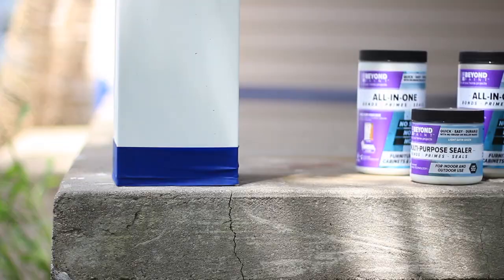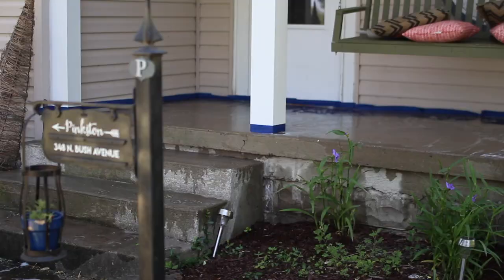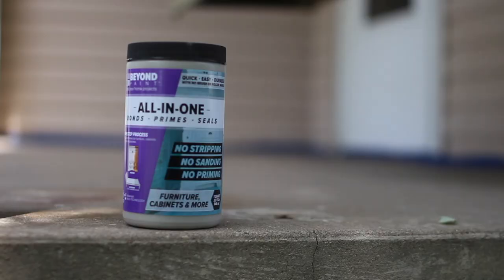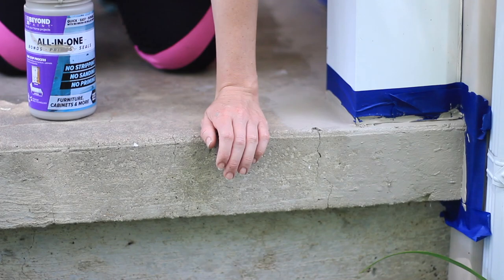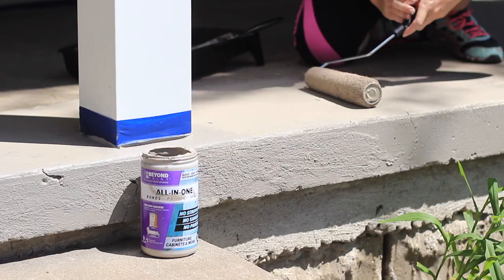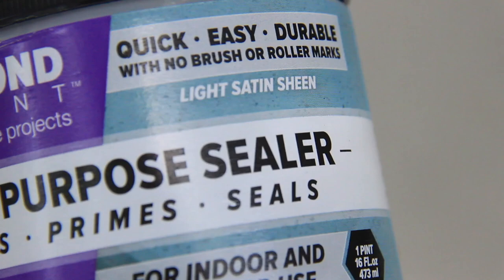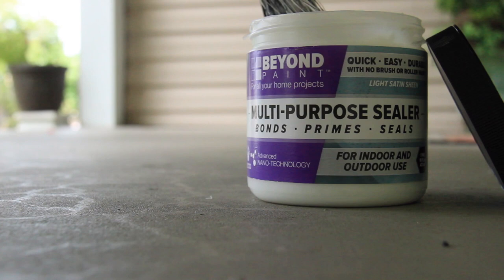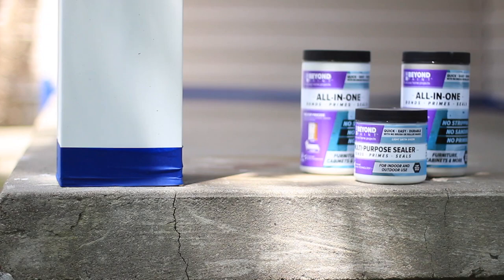Front Stoop Makeover | Easy DIY with Beyond Paint | Weatherproof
Refinish your weathered front stoop with ease using Beyond Paint. This is a project many of you would normally put off given how time intensive it can be, but not anymore! With Beyond Paint you can makeover your front door stoop or any deck or steps for that matter with just two coats of paint and sealer! The sealer provides heat and water resistance. Our formula is UV resistant so it won't fade in the sun!

BEYOND PAINT ™ is an ALL-IN-ONE water-based refinishing paint formulated with advanced nano-particle technology perfect for anyone wanting to complete home improvement projects in less time, with less effort, for less money that will achieve professional, durable results with no stripping, sanding, or priming required.

BEYOND PAINT ™ is specifically formulated to allow you to refinish your furniture, cabinets, countertops, accessories, and more with this all-in-one bonder/primer/finisher that cures to a durable, washable surface in just one or two coats. Application is quick and easy and the result is a beautiful, professional finish that will transform your home.

Perfect for experts and beginners alike!

PERFECT FOR:
DIY'ers
Professional Painters
Interior Designers
Homeowners
Facility Maintenance
Commercial Spaces
Institutions
Housing Authorities
Multi-Family Housing
Property Management
Lodging
Public Housing

WILL BOND TO:
Wood
Quartz
Butcher Block
Linoleum
Concrete
Epoxy
Corian
Stone Coat
Formica
Glass
Laminate
Plastic
Varnish
Tile
Rustoleum
Masonry
Metal
Painted Surfaces
Marble
Synthetics
Granite

PROJECT TYPES:
Cabinets & Furniture
Kitchen Cabinets
Kitchen Countertops
Cabinet Refacing
Kitchen Cabinet Doors
Cabinet Refinishing
Countertops
Common Areas
Painting Cabinets
Bathroom Countertops
Bathroom Cabinets
DIY Countertops
Indoor/Outdoor
Furniture Painting
Recycling Furniture
Property Doors
Shutters
Large & Small Improvement Projects